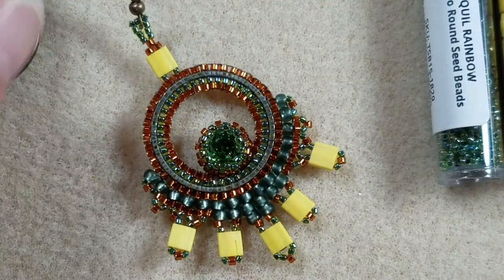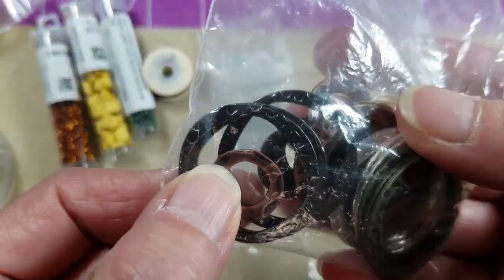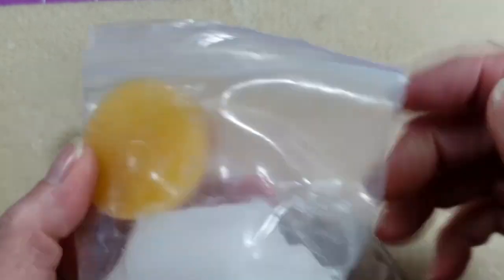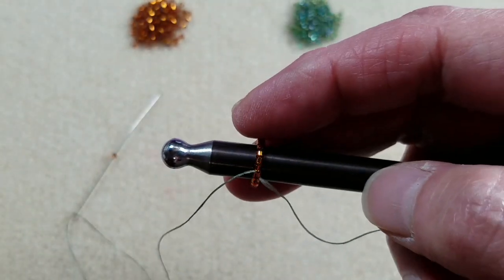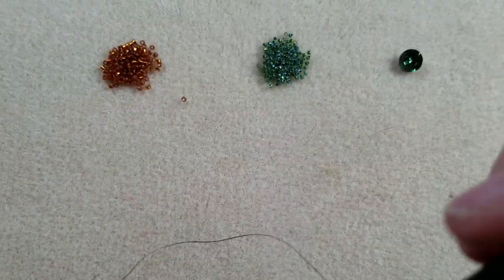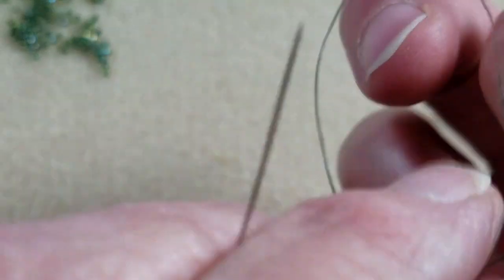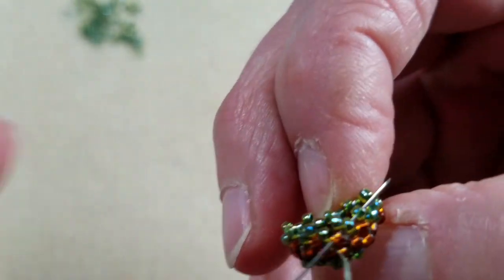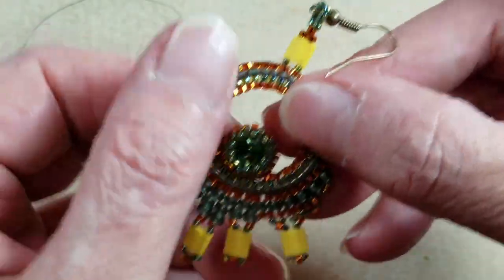Tropical Tila Hoops Earrings with Chaton Part 1